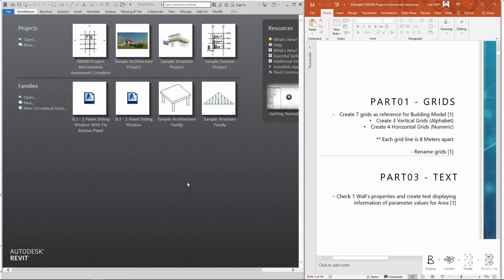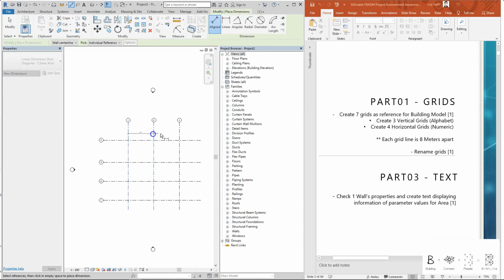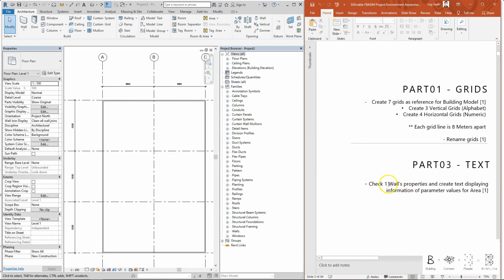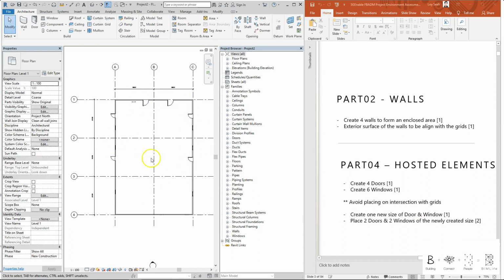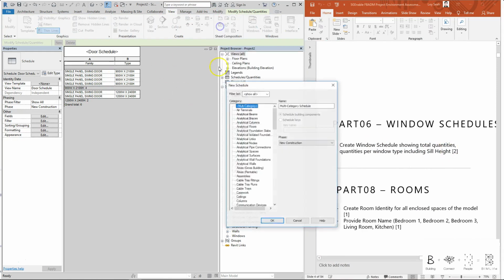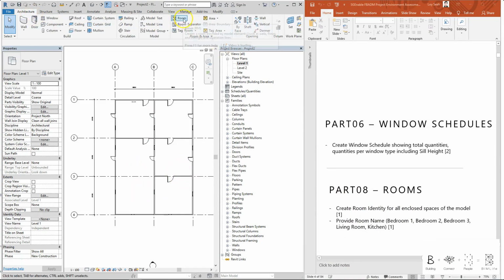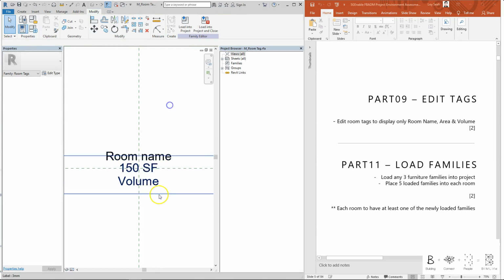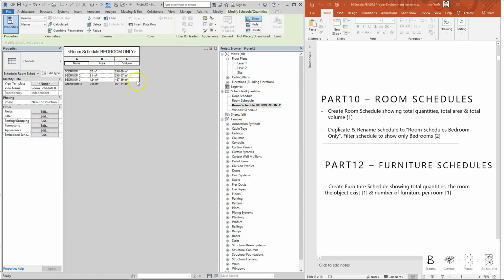BIM F/ADM Project Environment Assessment Part 1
Assessment Duration : 1Hour30Min
Number of Topics: 18
Total Points: 40/58